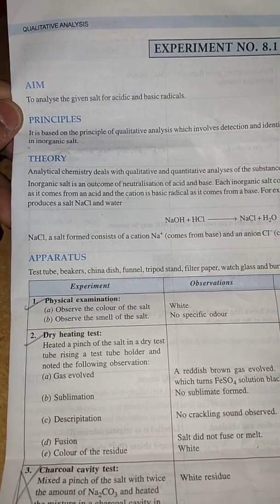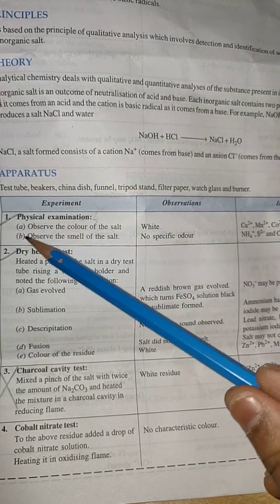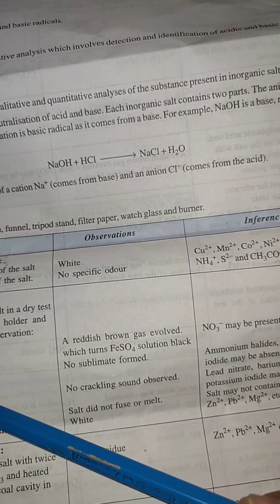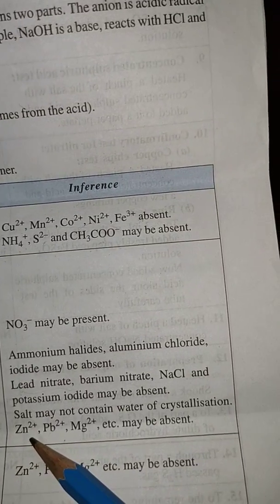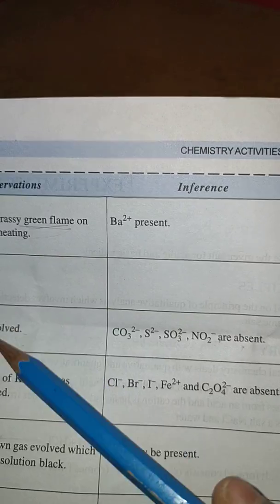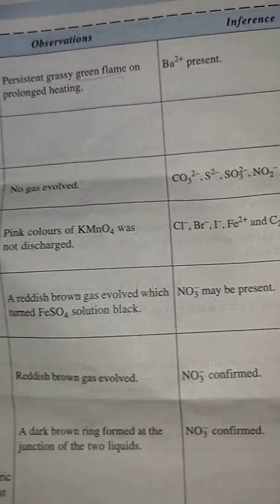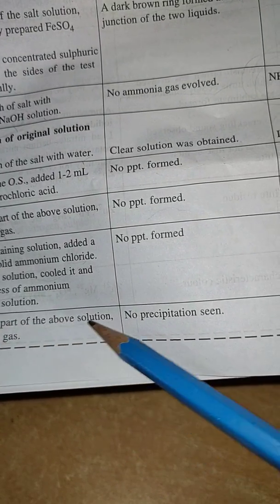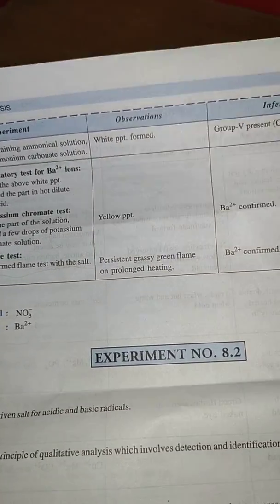How to write salt analysis in lab manual ....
Salt analysis experiments